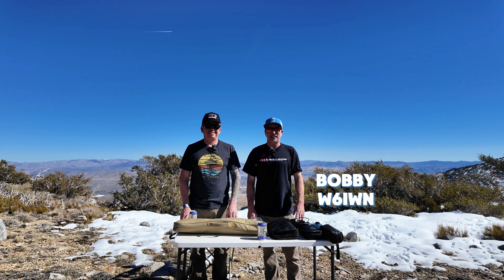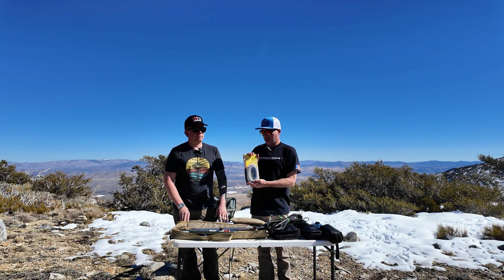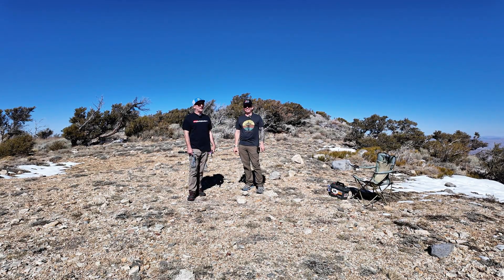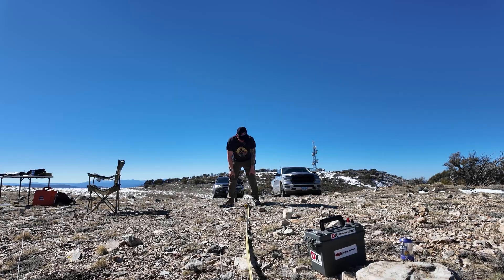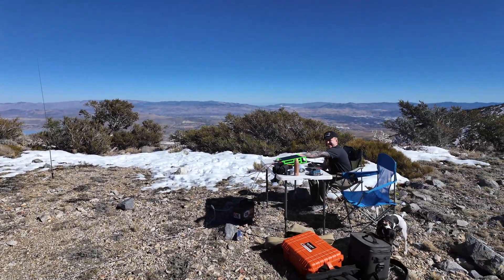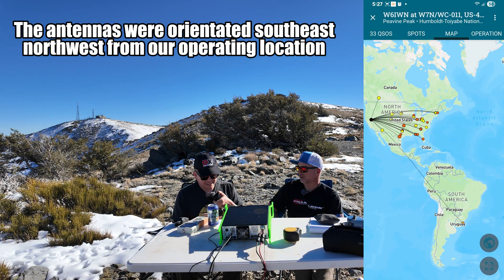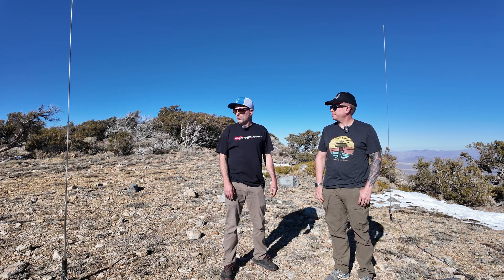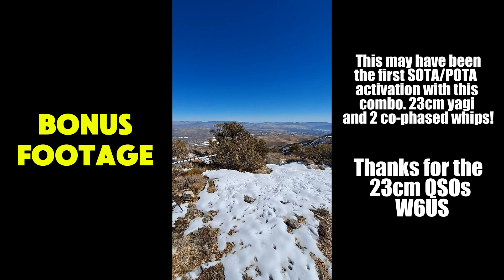Co-Phasing Antennas Portable Ham Radio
Let's get out and experiment with co-phasing some 1/4 wave  whip antennas for portable ham radio.  We will activate SOTA POTA with two antennas and see if we can't get any DX! This is a budget experiment performed in the field. That being said, let's get to it!
Bonus  23cm SOTA POTA contact footage at the end of video.
Thank you W6US for the 23cm QSOs.

The 11m Co-Phasing Harness we used for this experiment